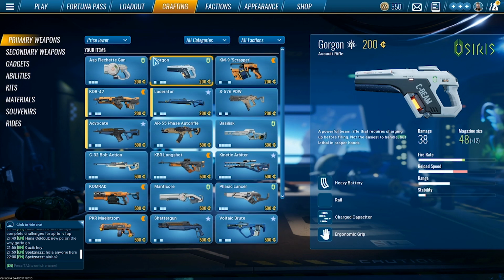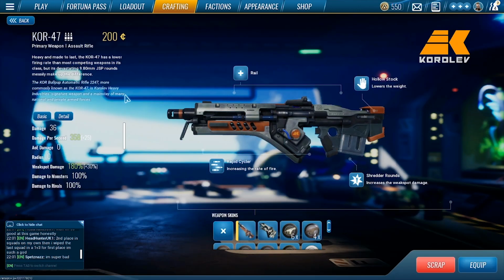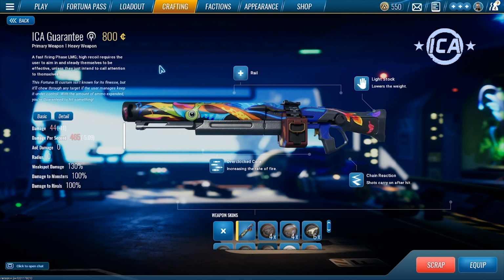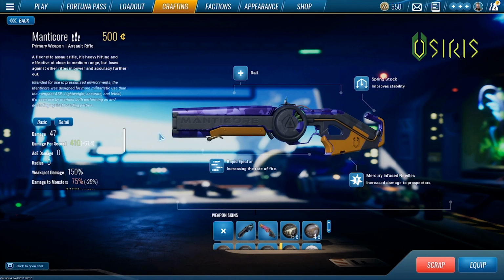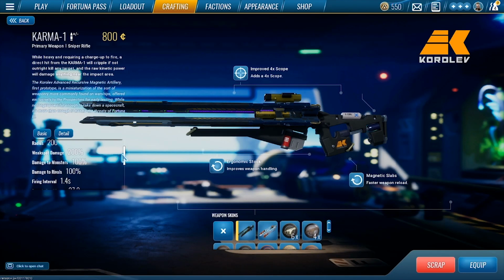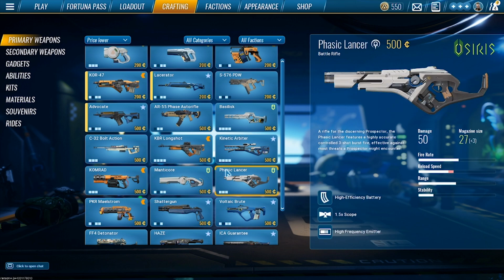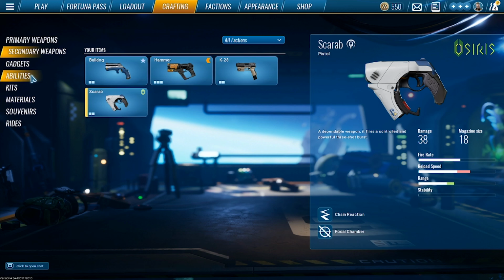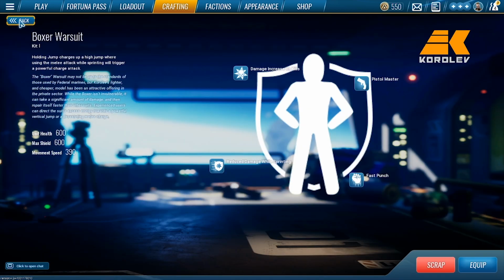The Cycle Weapons Tier List | Release 14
You don't know which loadout you should play? I gotcha!

Sorry for the mistakes just getting started with this.
Also sorry for the audio issue which happens at the start and the end, I don't know what's wrong with Premiere Pro.

You can find me LIVE on Twitch but my program is a bit weird now due to University exams, hope to fix it soon

Tier List:
S: Lacerator
A+:KOR-47
A: Advocate, ICA Guarantee
B: Shattergun, Manticore, Scrapper
C: PDW, Basilisk, Karma-1
F: Everything else